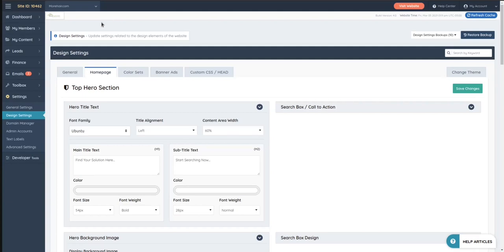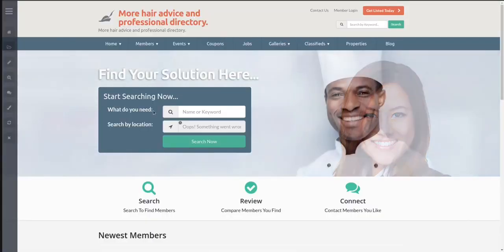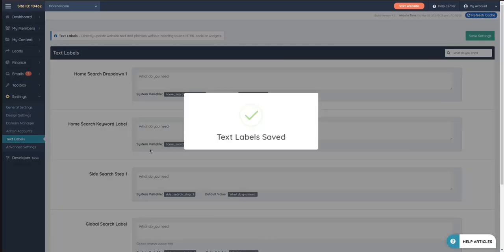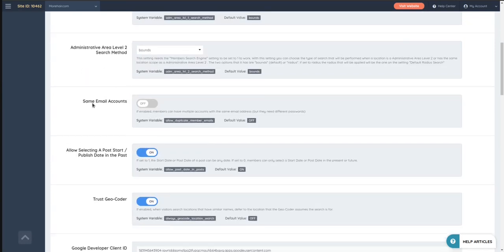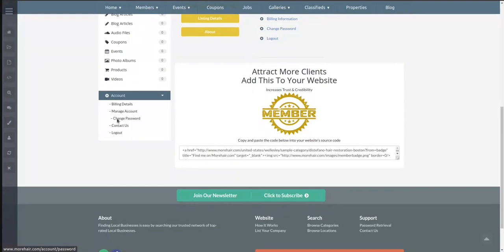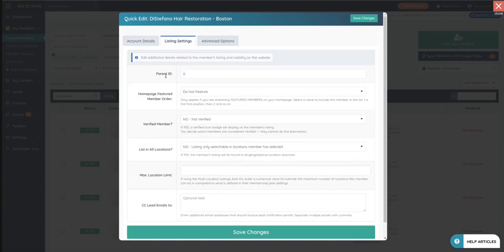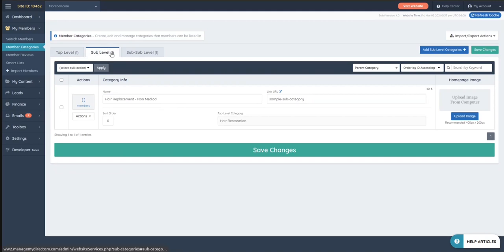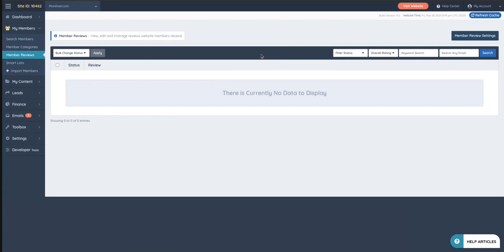Basic Intro 5 - Customizing Brilliant Directories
- Know why as a developer I use Brilliant Directories
- Learn about the flexibility over other platforms
- What is possible and what needs 3rd party integration